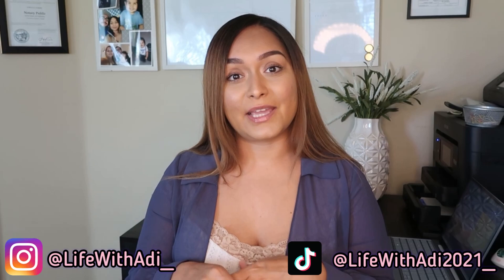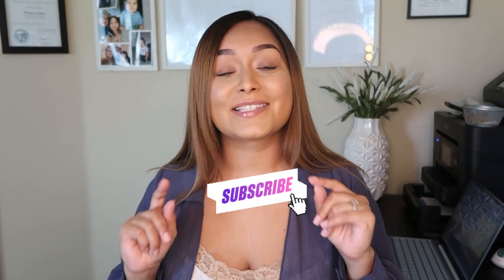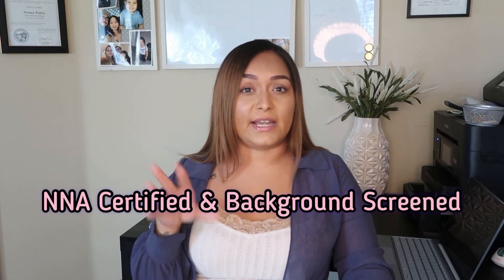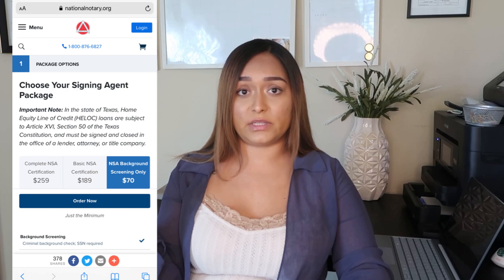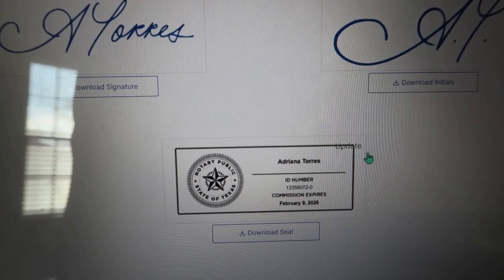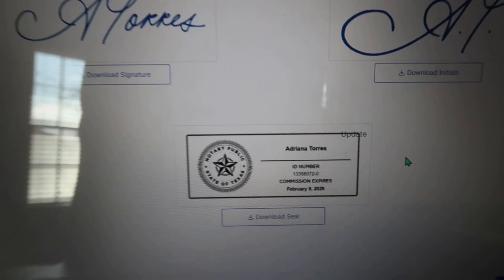Work REMOTELY as a notary public for state of Texas / WFH opportunity great for stay at home moms!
How To Work Remotely as a Notary Public in Texas

1. You must be a Texas Notary Public first
2. Choose your Remote Online Notary platform, I chose
3. Purchase your Verifiable X.509 Compliant Digital Certificate from IdenTrust
4. Become NNA Certified & get background screened in order to have your Notarize profile approved
5. Once the Notarize profile is approved, you will be able to create your Electronic Seal (E-Seal), download it in order to sign your Statement of Officer form later on.
6. Go to Texas SOS website and apply to become an Online Notary Public
7. You will download the Statement of Officer form, apply your e-seal and upload your digital certificate
8. You will be emailed your Online Notary Commission shortly after the state approves you
9. Download and print the commission, take it to a local Notary that will swear you into office
10. Finish the steps on the Notarize platform to complete your profile
11. You will get training and be able to do a RON simulation for 3 different online notarization sessions

Equipment Needed: Laptop with webcam, speaker and microphone, internet connection, optional Noise canceling headset with mic

*FREE Sample Loan Documents from the NNA and other digital downloads on my Notary Public website

If you need help, reach out :)
Schedule a Zoom Call with me

Digital Certificate with IdenTrust to use the Notarize Platform

Electronic Seal - I was able to get a free e-seal with Notarize after sign up

You can also buy your E-Seal and Digital Certificate from the NNA

Errors & Omissions Professional Liability (Business) Insurance - I use Biberk

All my business office supplies and equipment are on my Amazon

0:00 - Intro
0:51 - How To Become a Remote Online Notary
3:40 - Find a RON Platform - Notarize
4:11 - Digital Certificate - IdenTrust
4:44 - Electronic Notary Seal
5:55 - NNA Certified & Background Screened
6:41 - Online Notary Public Application
8:50 - Finish your Notarize profile
10:22 - Equipment Needed for RON
12:19 - Flexible Schedule
12:44 - How Much Do You Get Paid